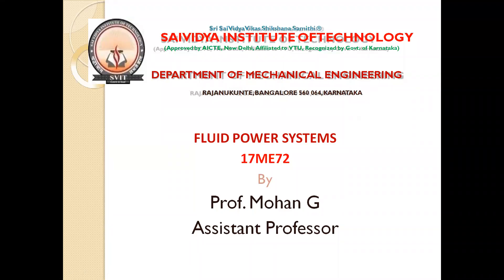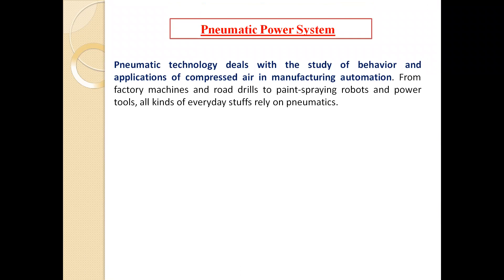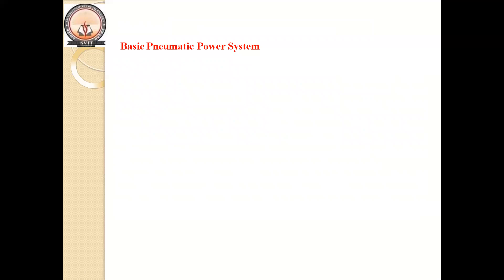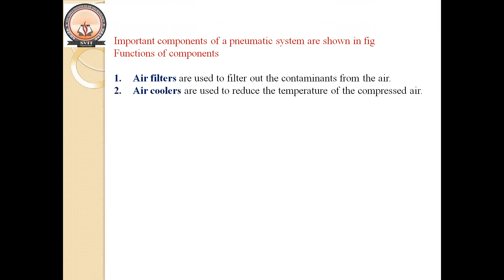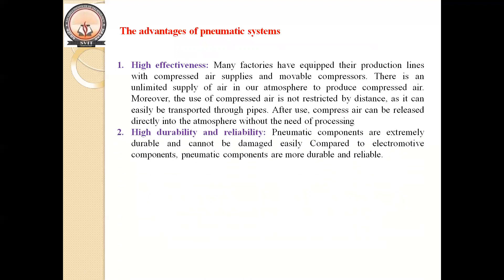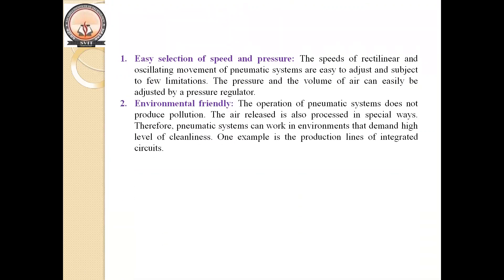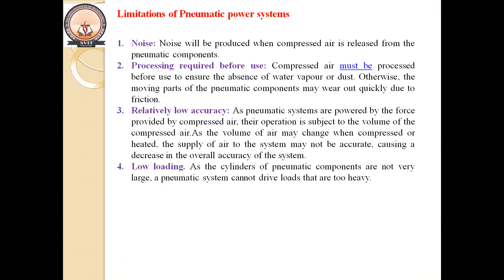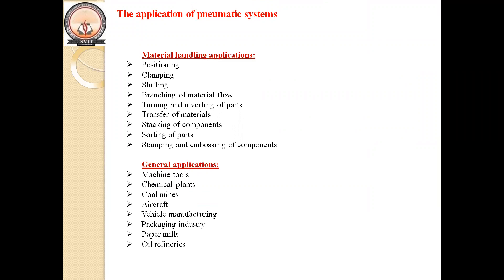INTRODUCTION TO PNEUMATIC POWER SYSTEM